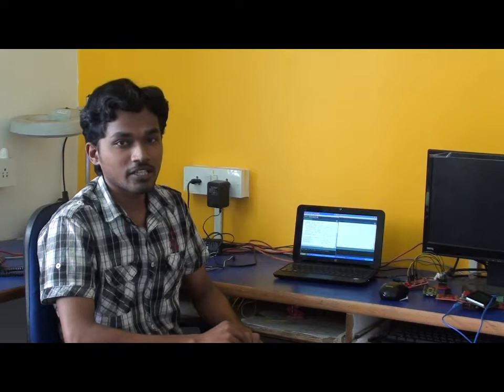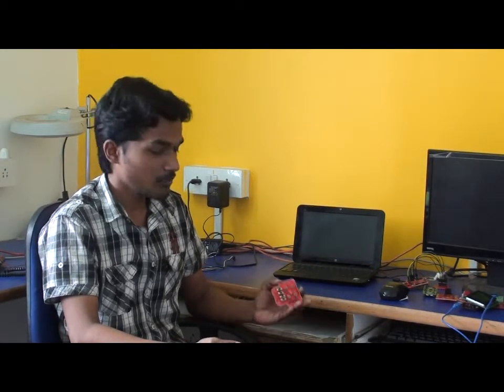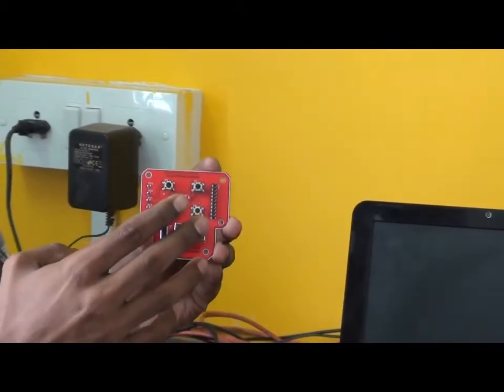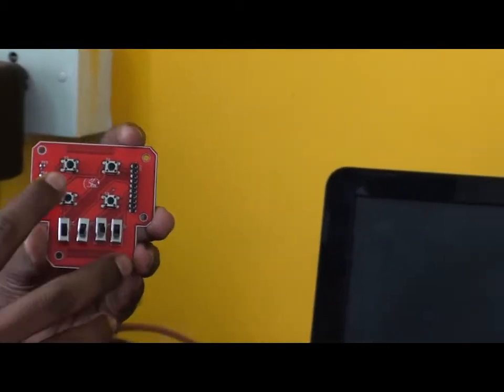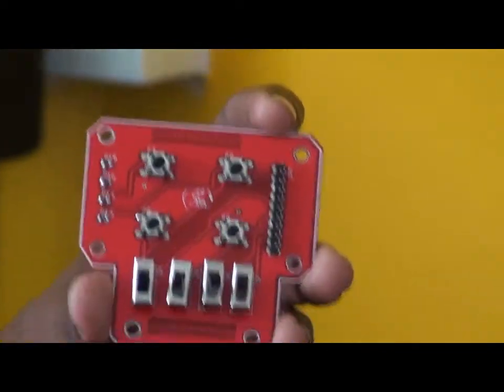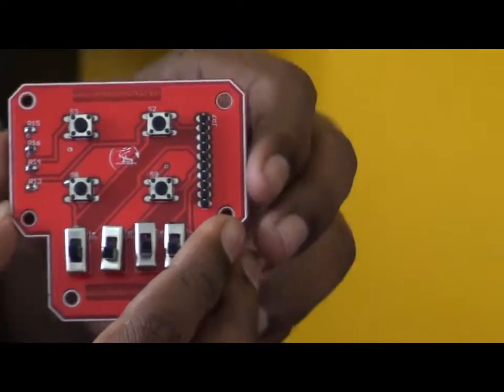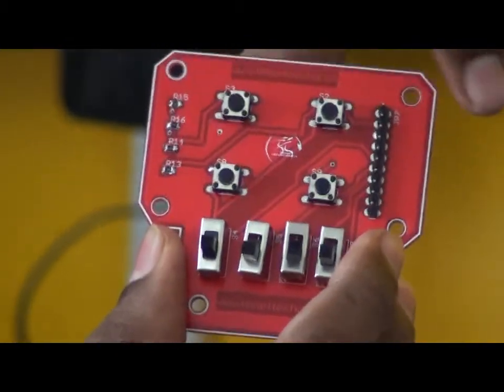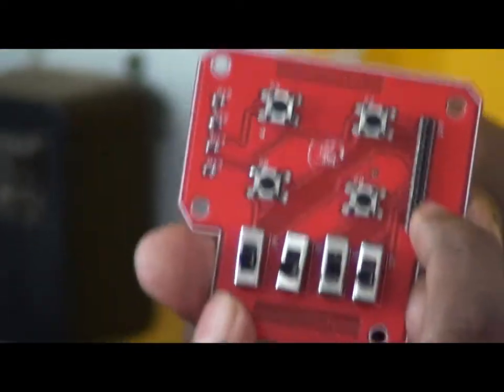Tenet Technetronics: Switch breakout for Arduino/Comet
This is a product which comes under breakouts category.This breakout contains  toggle switches and push buttons and it can be interfaced with any microcontroller
This is a simple breakout board comes along with the four push buttons and four toggle switches. Each toggle switch and push button is brought out to the side connectors. The connectors are soldered in front side of the PCB.